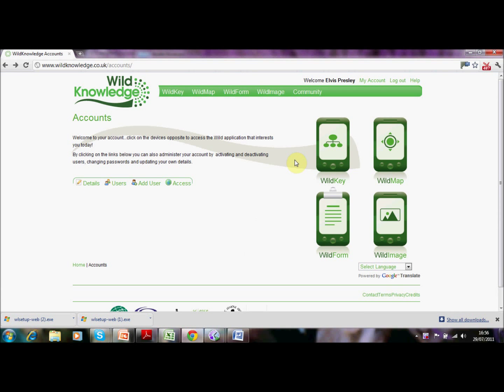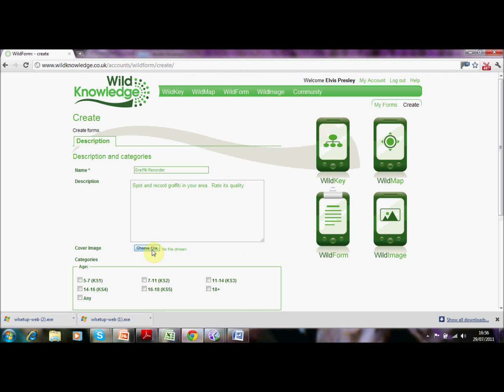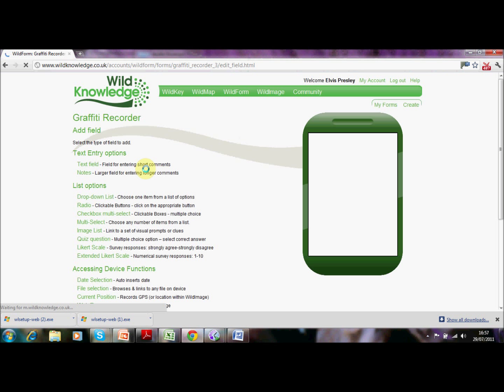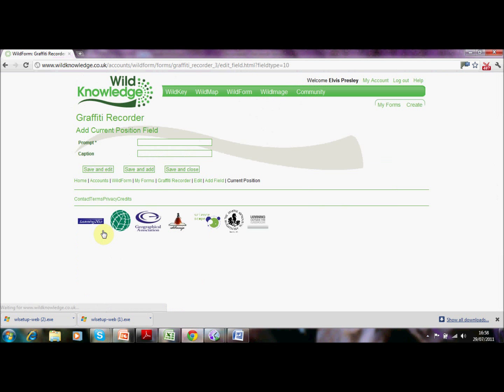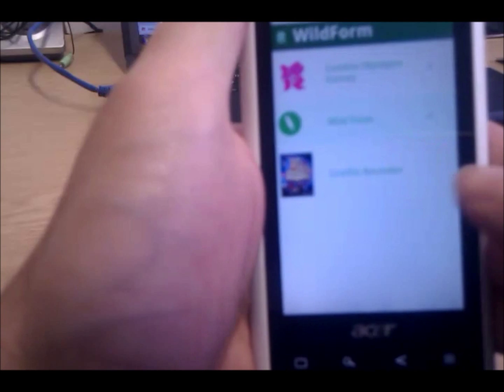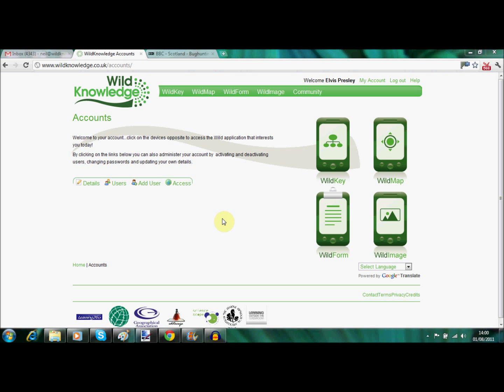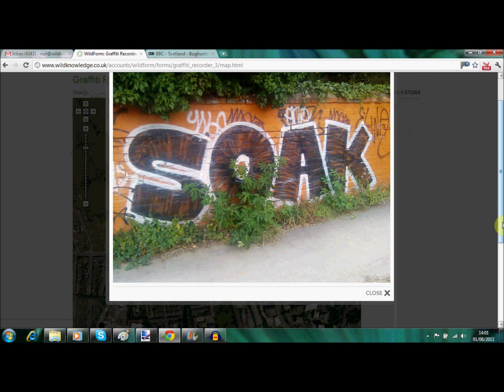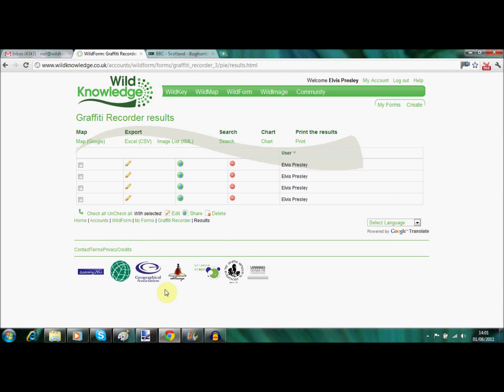WildForm: How to create forms and gather data with your mobile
This short guide takes you through the 3 stages of using WildForm: 1) Create your form 2) Mobilise the form and gather data 3) Upload your data and visualise it as maps, charts and reports.